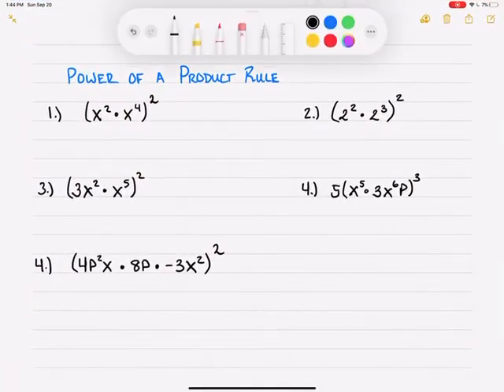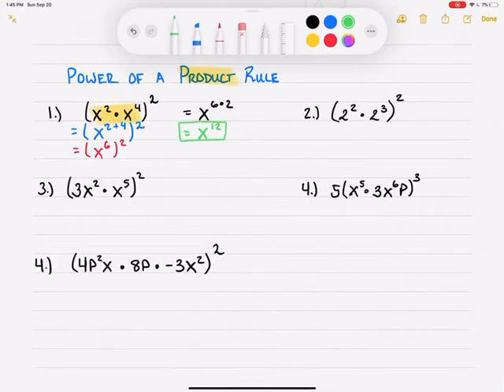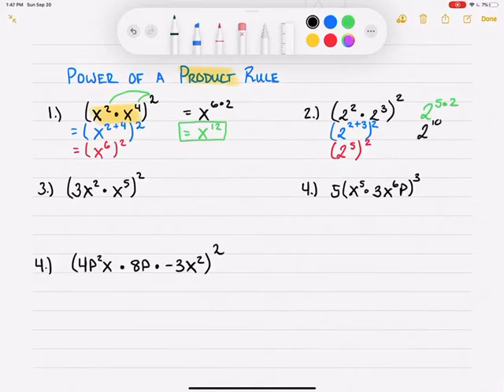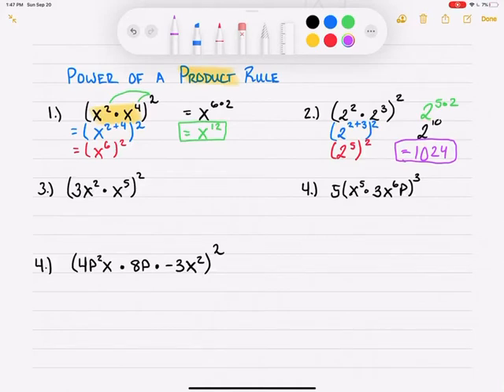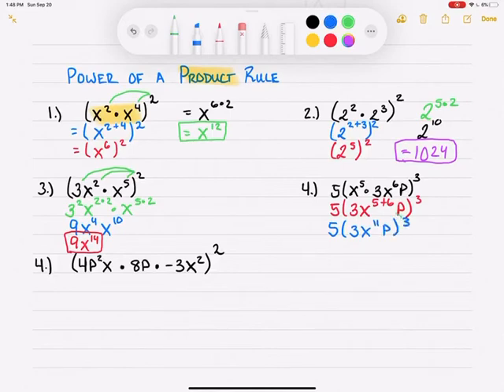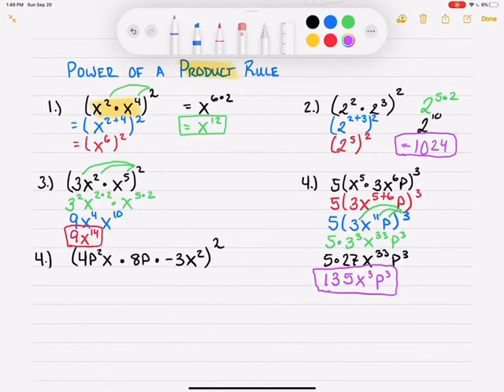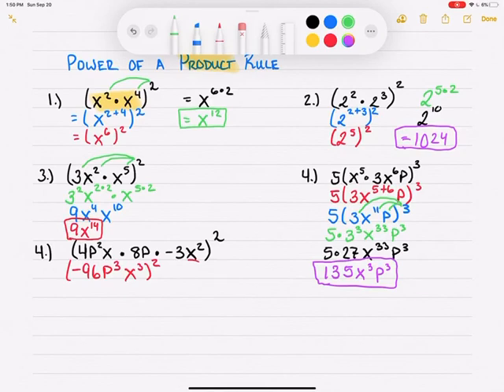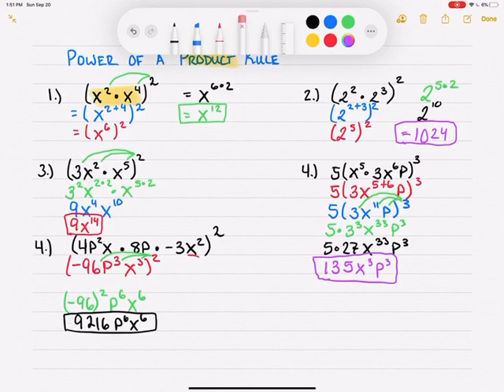Power of a Product Rule